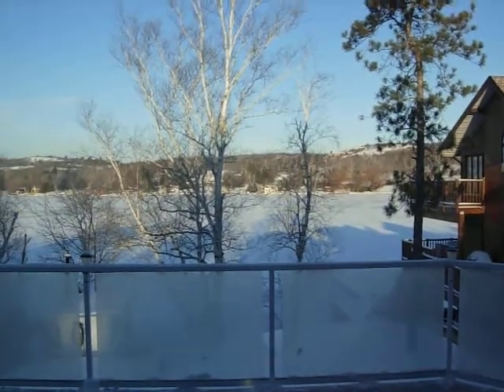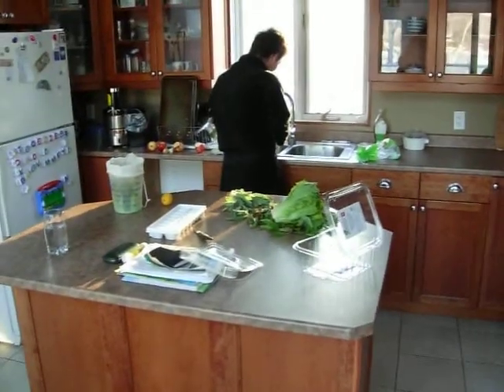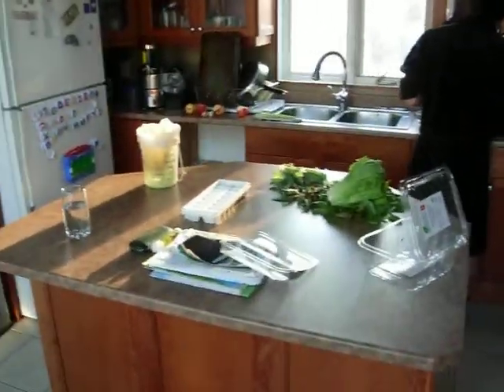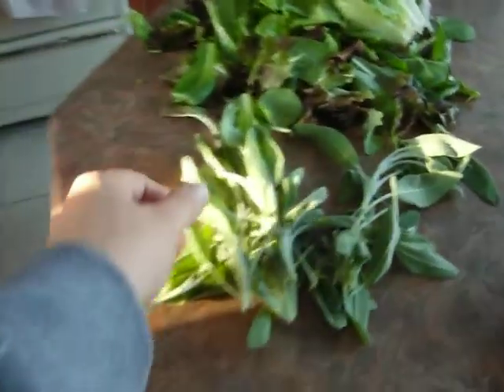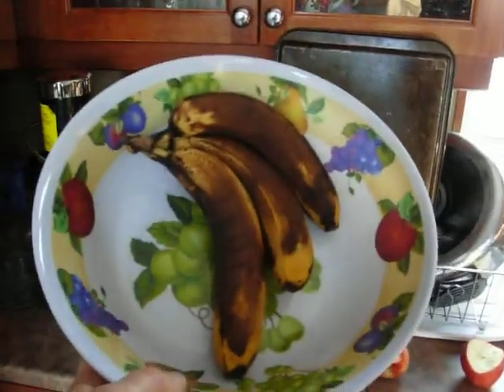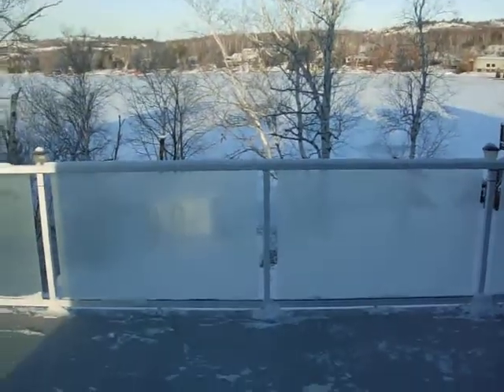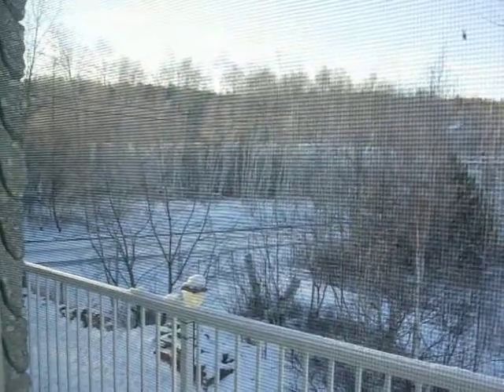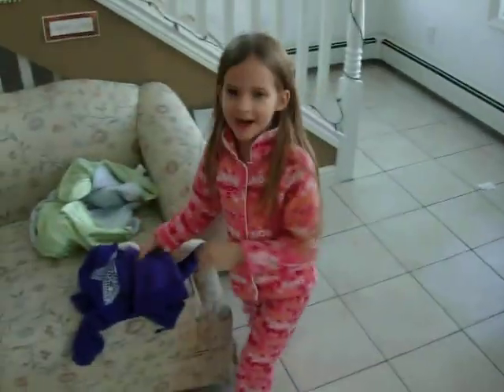IS SANTA REAL? ~ Vid#79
IS SANTA REAL?
Of course!!
But not really HAHA!
Only if you BELIEVE in the spirit of love.

Long time no see! We have been very busy with moving and other typical life stuff but are back and ready to toss out a bunch of holiday/winter/recipe videos for everyone to enjoy!
Hope you are all having a great end of 2012 and are looking towards 2013 with optimism and love; and health of course! Let's all make New Year's Resolutions to drink more green juice!! RAW FOOD FOR THE WIN :)

Winter is so cold here in Canada that we just can't make it through a raw winter without hiding in the house or wearing Arctic gear outside - makes it hard to walk HAHA!  But we are sticking to our vegan diet and are also gluten-free. We hope everyone is either vegan or trying to make the change - the world needs less mortality (not just humans, but animals too) ...not to mention that it makes you die! lol ;)

So I got recipe videos to make!!! Presents to wrap! A skating rink to create! Family coming to visit for the holidays! Lions & tigers & bears, OH MY! hehee

Merry Christmas & Happy New Year Everyone!
Peace & Love too as always! :D
The MyHealthierMe Family xo